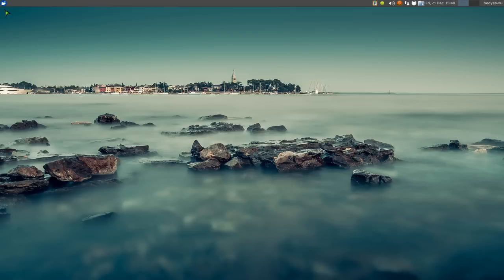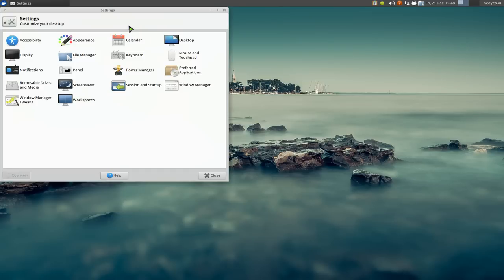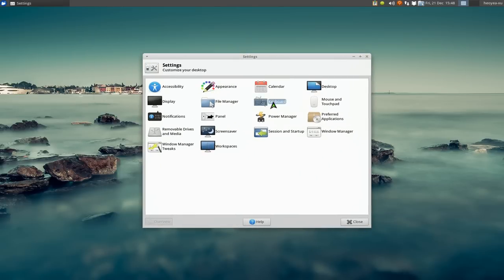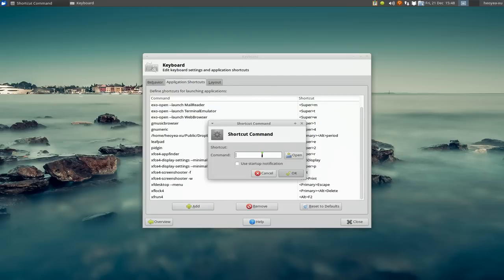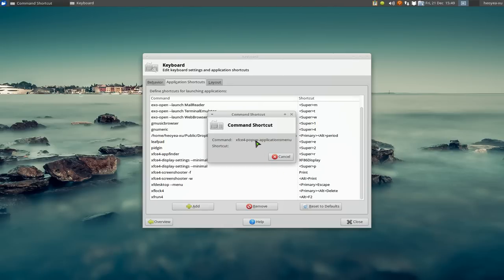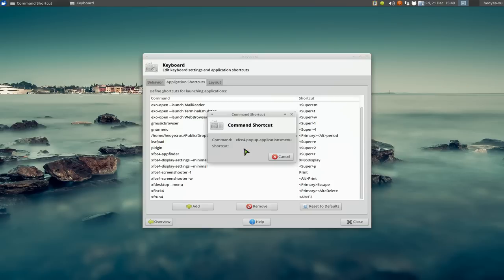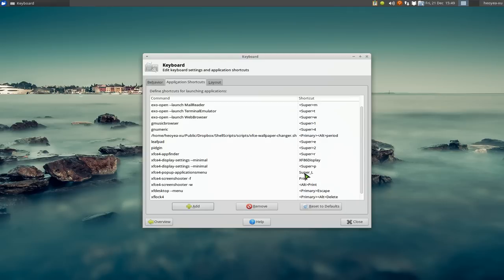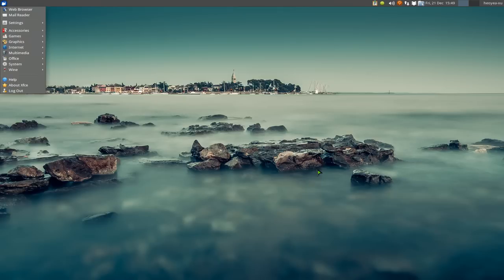Bind Applications Menu To Superkey - Linux XFCE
xfce4-popup-applicationsmenu

hit Esc key to cancle